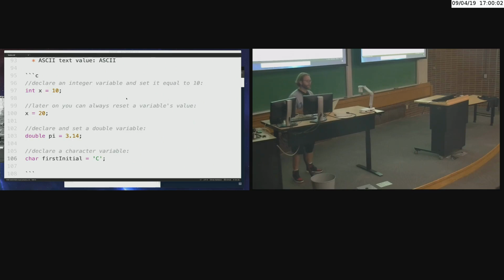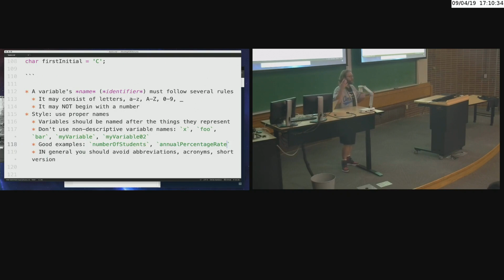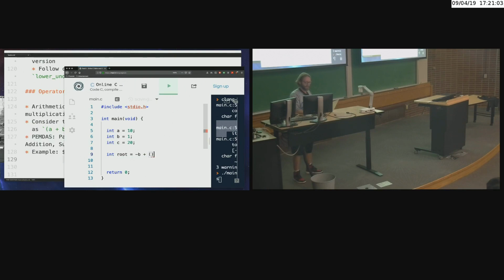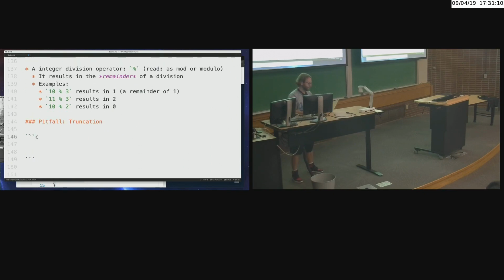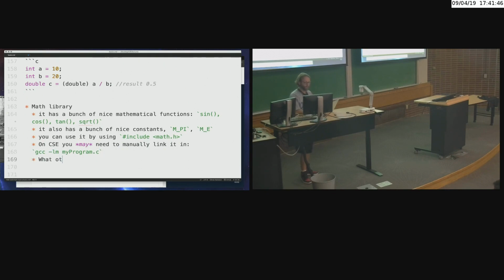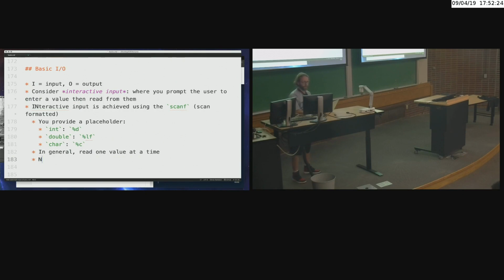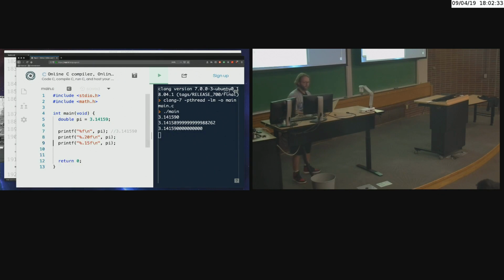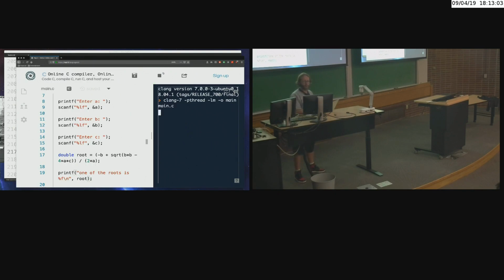Lecture 2.2 - Basics (2019/09/04)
We conclude with C basics with basic arithmetic operations, math library functions, and input/output